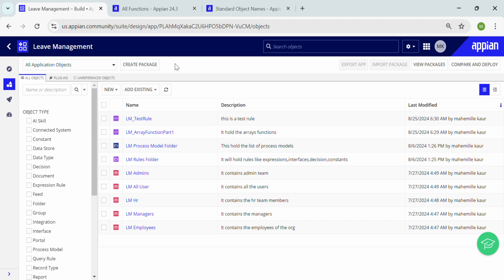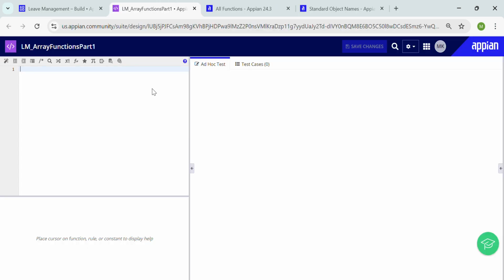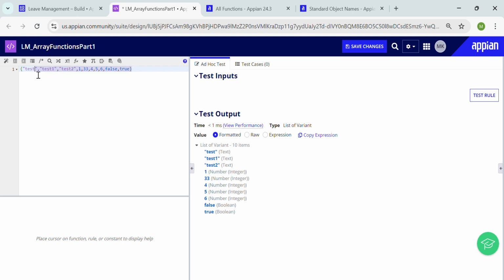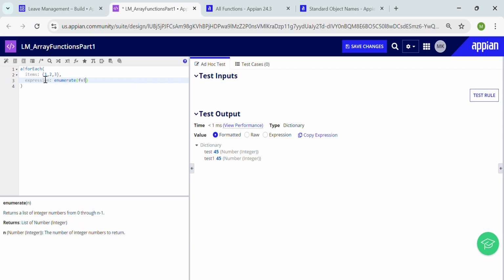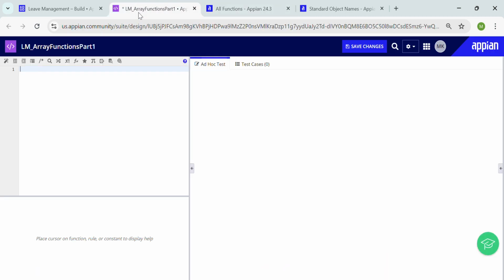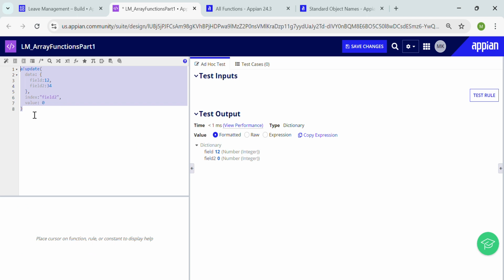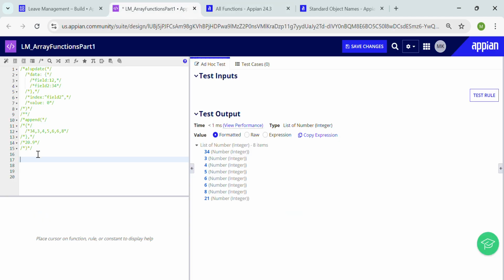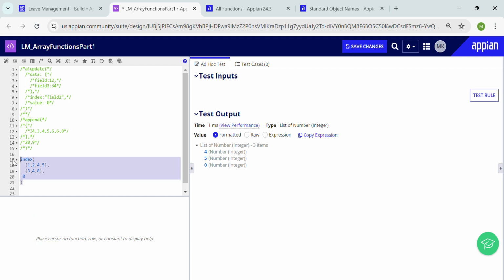Array Functions part 1|| Appian ||Expression Rule|| Code Less Magic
This Vedio describes how to use array functions on array  in Appian